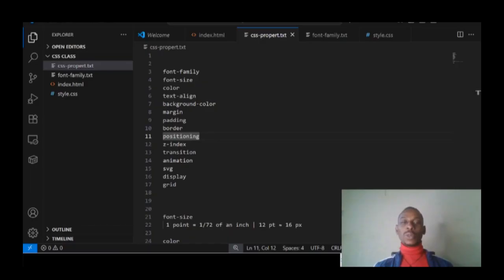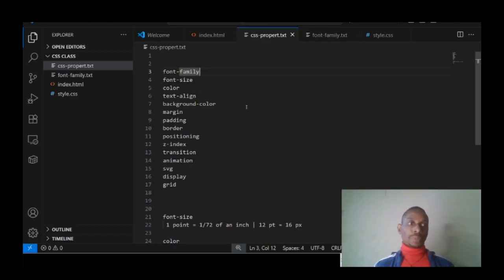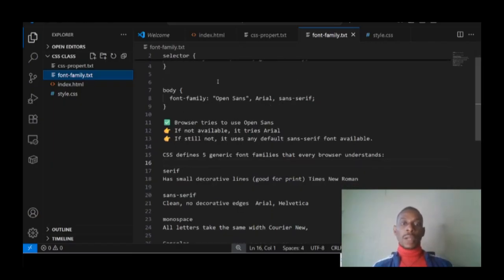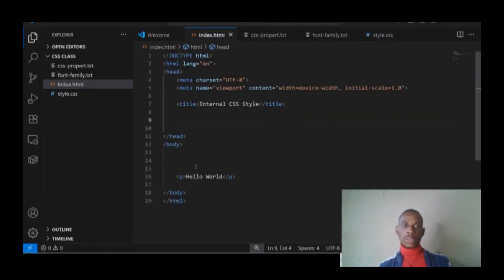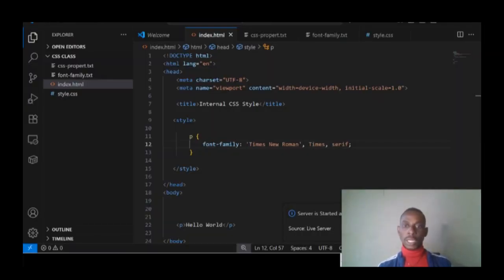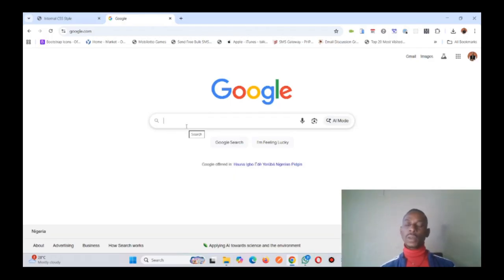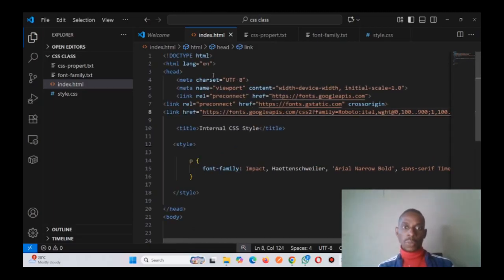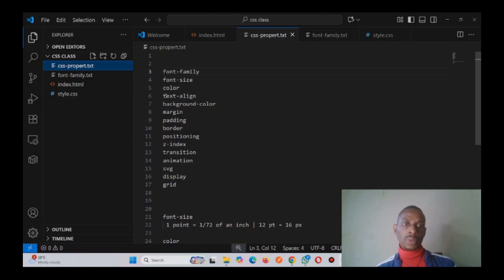CSS Font-Family - Complete Web Development Course 9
In this video, you’ll learn how the CSS font-size property works and how to easily use Google Fonts to enhance your web design.